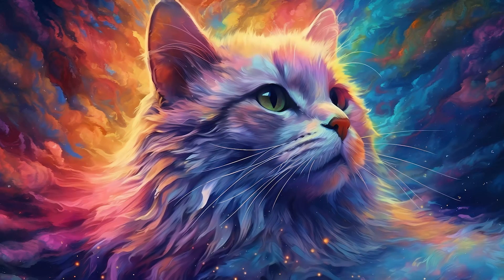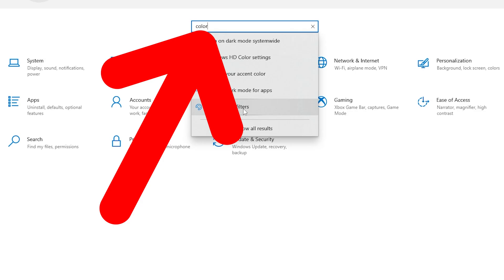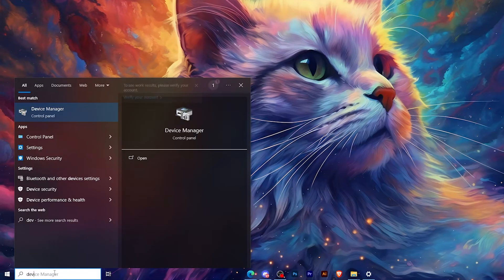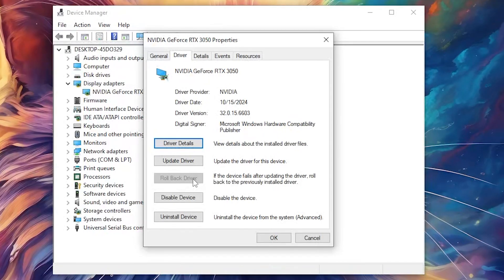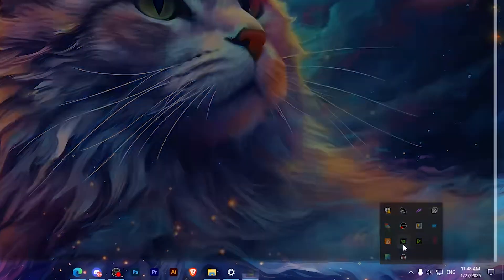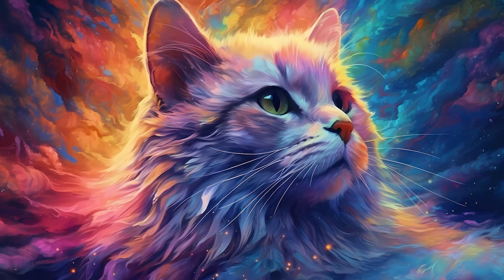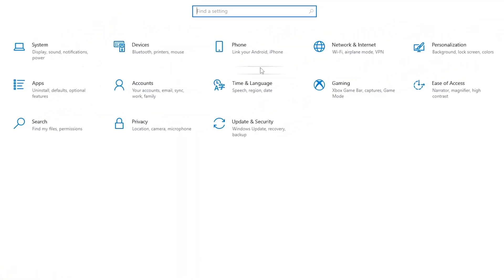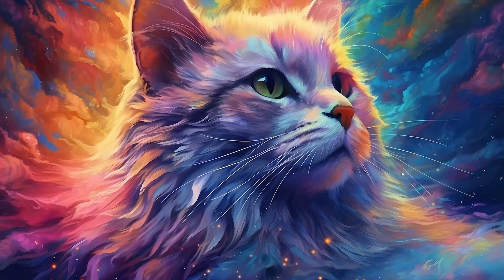How To Fix Pink Screen On ANY Laptop/Desktop (2025) Step By Step Tutorial